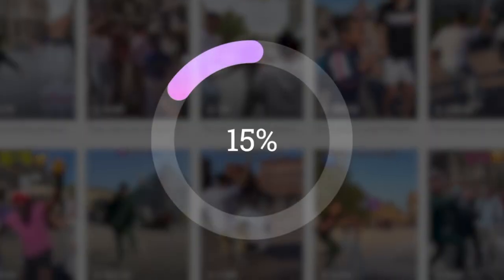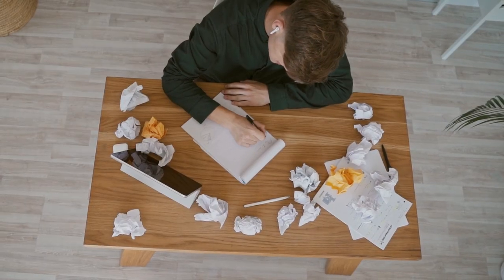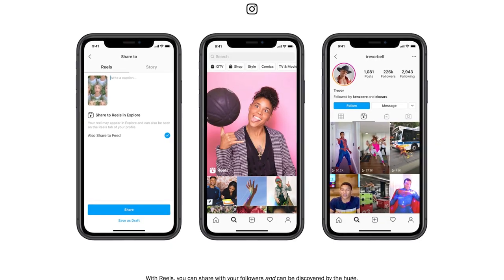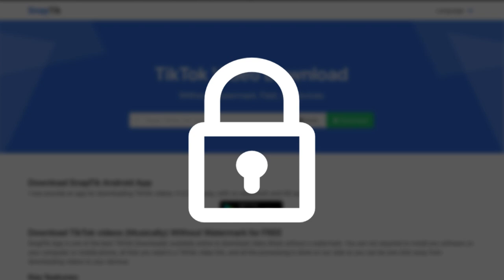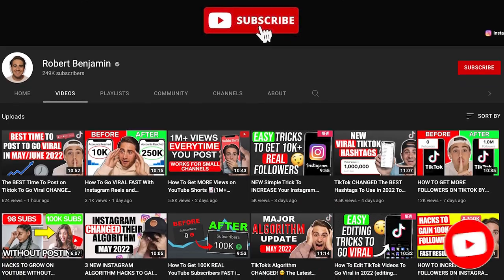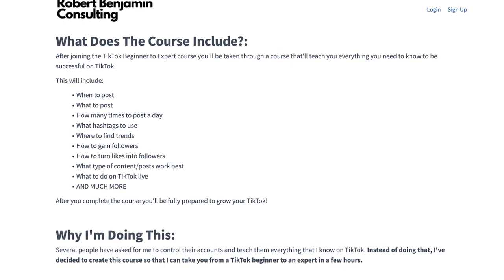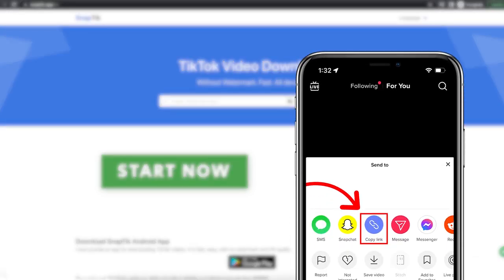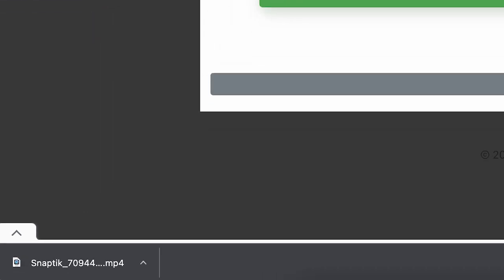How To Download TikTok Video Without Watermark in 60 Seconds (Remove TikTok Watermark)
This video shows you how to download TikTok videos without the watermark in 60 seconds. If you want to get rid of the watermark on TikTok videos and still have a high resolution video this video will show you how.

To learn more about getting views on TikTok or growing on TikTok in general check out this playlist